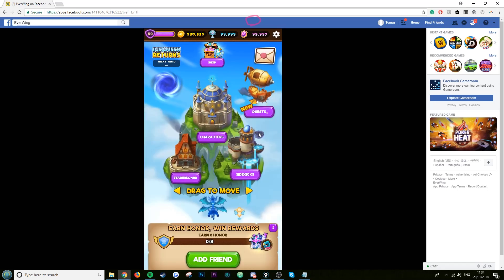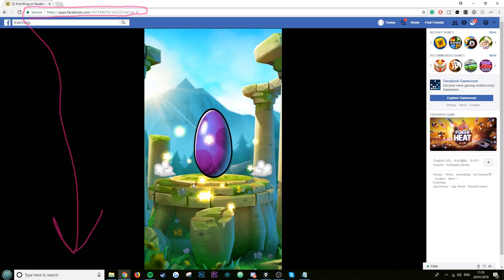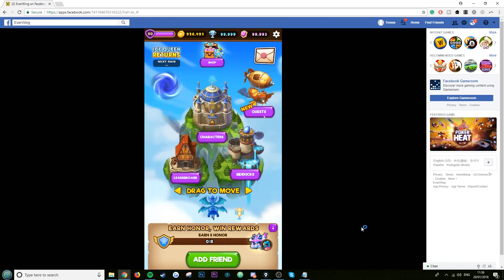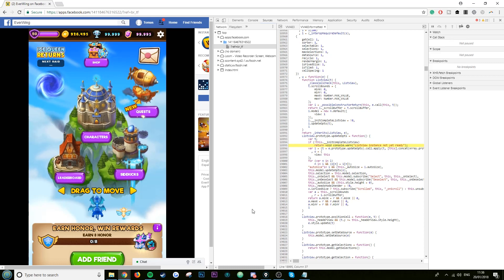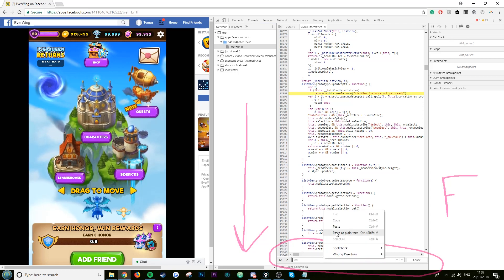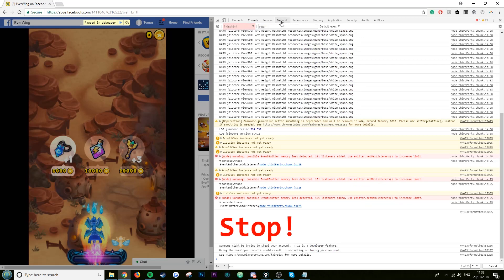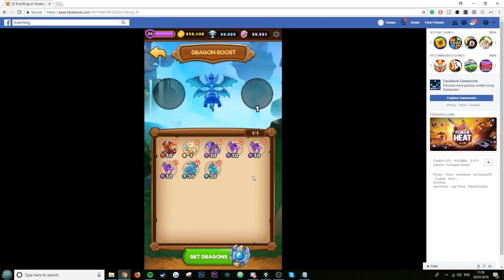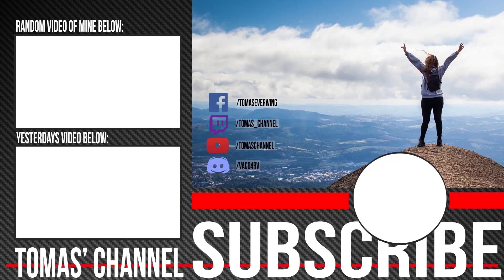EVERWING GET ALL HONOR GUARD NEW SIDEKICKS - ICE QUEEN RETURNS - TOMASEVERWING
SCRIPT
STEPS
1. Open VM
2. Add the breakpoint at
"InstanceCache.prototype.writeDirtyInstancesToState = function(e)"
3. Play adventure mode
4. Buy a power up
5. Paste the script
6.Resume dev tool
7. Remove breakpoint then resume again
8. Die in adventure
9. Refresh the browser
10. Check if the changes were saved, if it didnt, try again starting from step 1.
Put video on 0.25 speed and take your time.